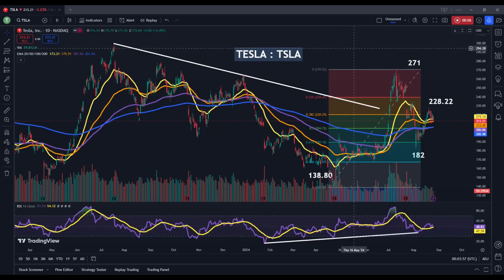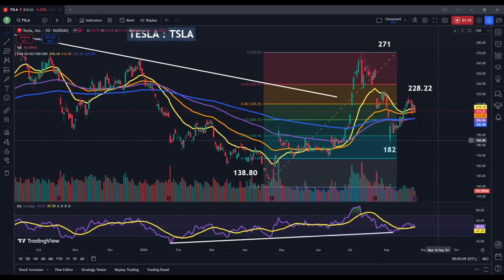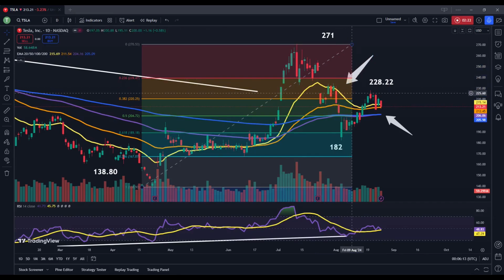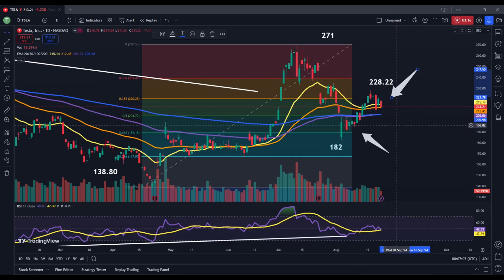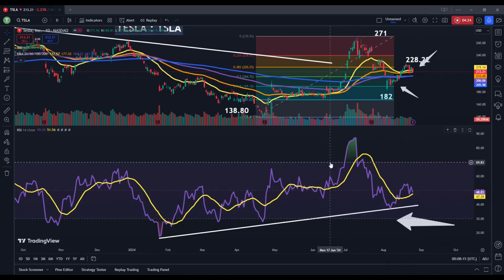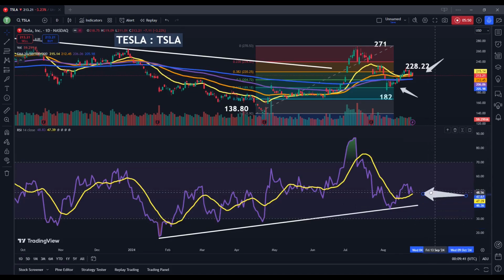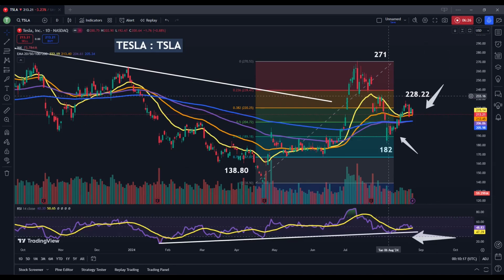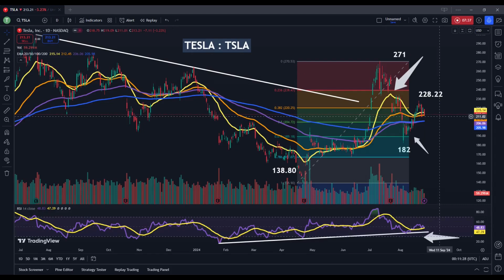TESLA STOCK: Price PREDICTION (TSLA STOCK TARGETS)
Deciding whether to buy Tesla, Inc. (TSLA) stock before earnings depends on your investment strategy and risk tolerance. Tesla is known for its volatility, particularly around earnings reports. If you believe Tesla's earnings will surpass expectations, buying beforehand could offer significant gains. Positive developments, such as strong vehicle deliveries, growth in renewable energy sectors, or advancements in autonomous technology, could drive the stock higher.

However, there's inherent risk. If earnings or guidance disappoint, the stock could drop. It's important to assess Tesla's current valuation, market conditions, and broader economic factors like interest rates or supply chain issues that may impact the company.

Consider your long-term outlook on Tesla as well. If you're a long-term investor confident in the company's future, buying now might make sense regardless of short-term earnings performance. For short-term traders, though, it's crucial to weigh potential volatility against your financial goals.

TESLA : Buy or Sell? - TSLA Stock Price Prediction (with Trading Levels) for actionable investments in real-time financial markets.

$TSLA : BUY or SELL?